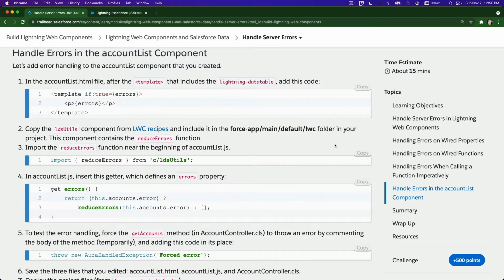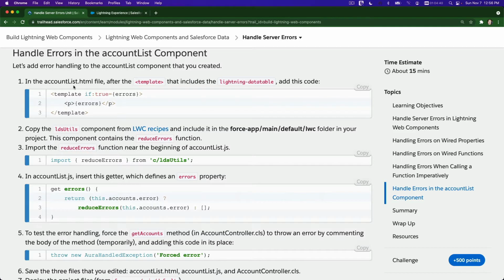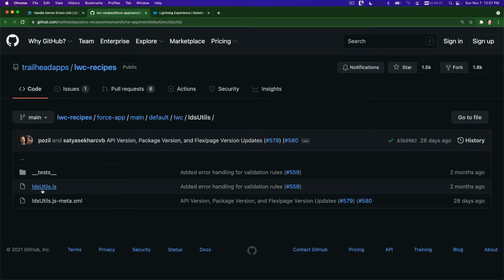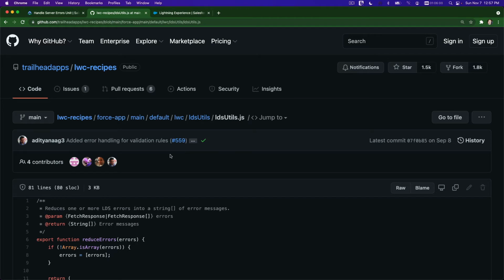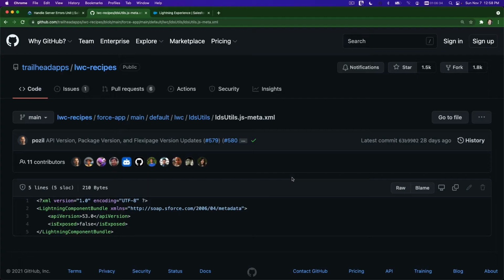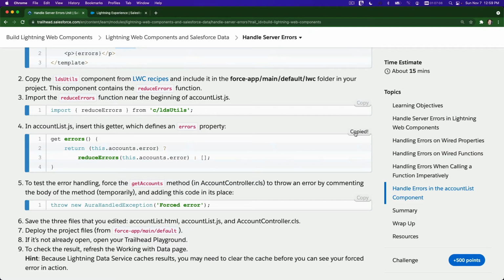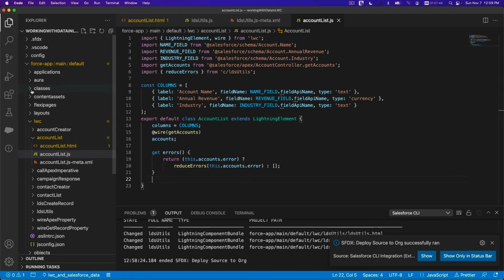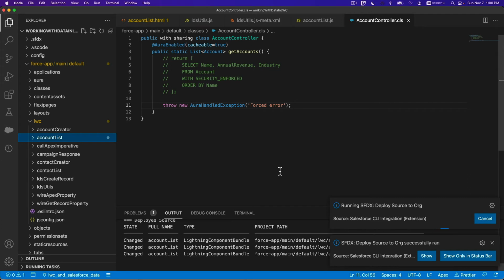LWC - Handle Server Errors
Learning Objectives
After completing this unit, you’ll be able to:

Explain how to handle server errors that occur when you wire a property.
Explain how to handle server errors that occur when you wire a function.
Explain how to handle server errors that occur when you call an LDS function or Apex imperatively.
Identify the recommended way to interact with data and handle errors for a specific use case.